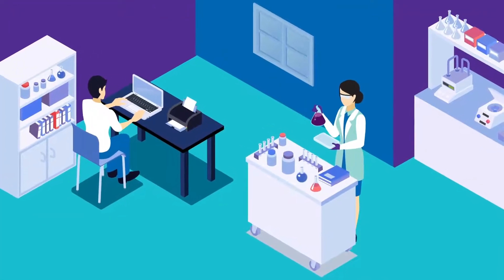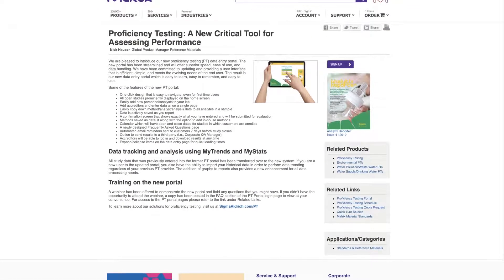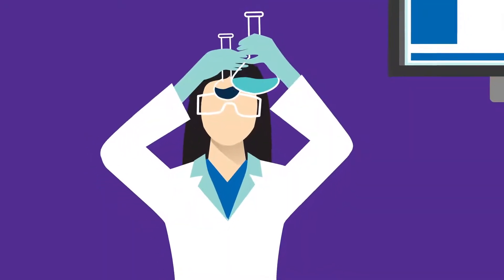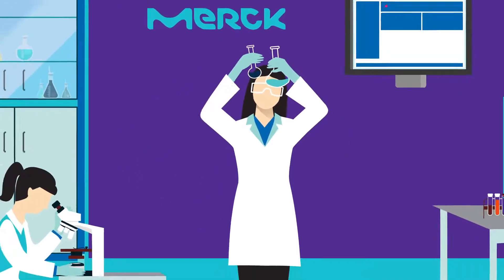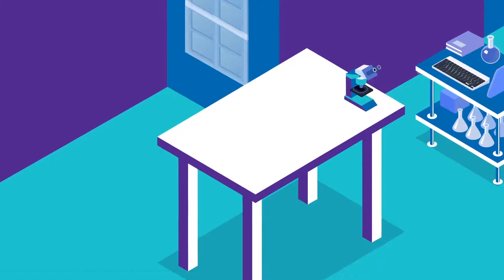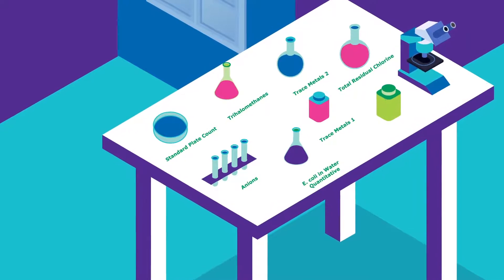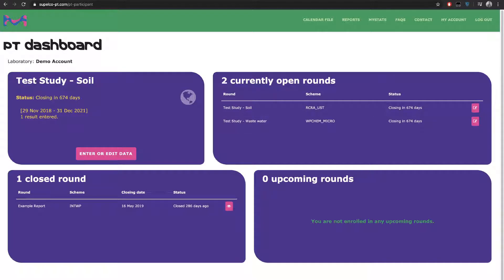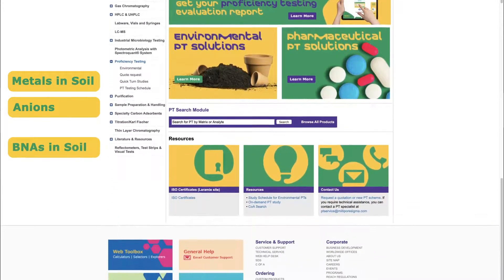Supelco Proficiency Testing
Proficiency testing, or interlaboratory comparison testing, is essential for quality assurance and to ensure the performance of a laboratory. Supelco® PT schemes and test components provide essential performance data to monitor and or prove competence to customers and regulatory or accreditation bodies.